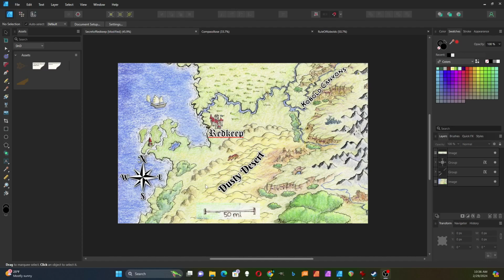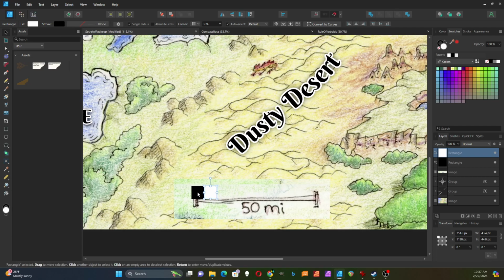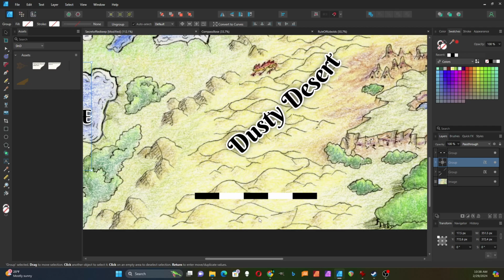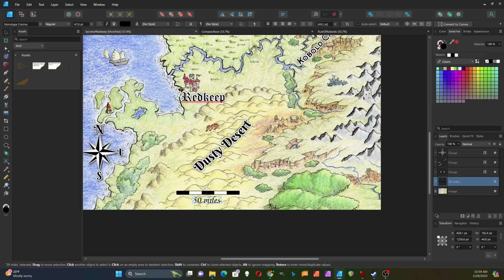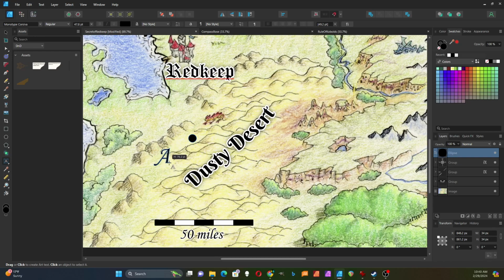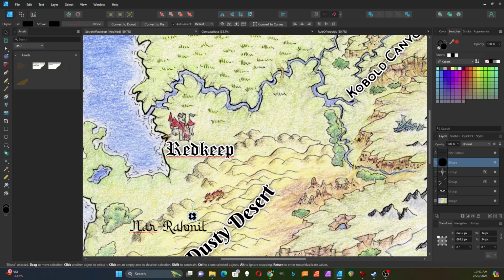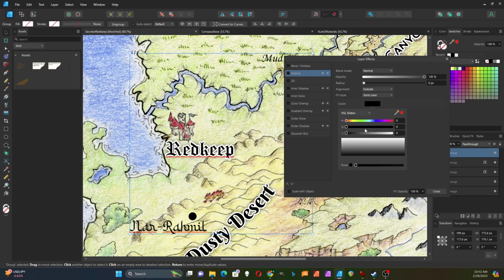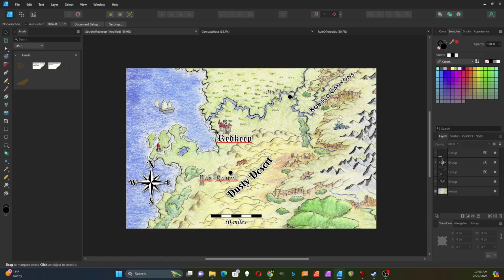Add Map Scale and Towns with Affinity Designer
In this video, I demonstrate how to use Affinity Designer to add a map scale and town markers to a hand-drawn map.